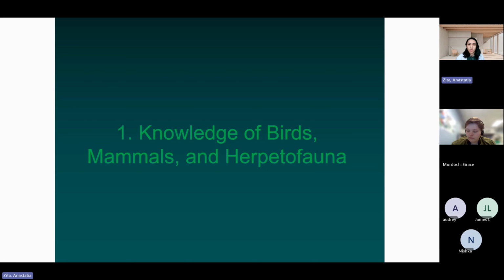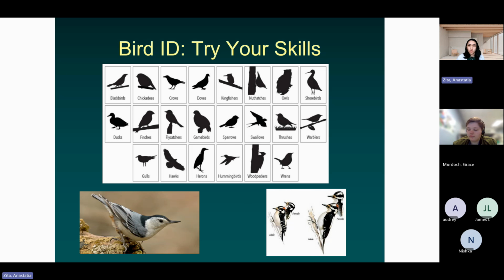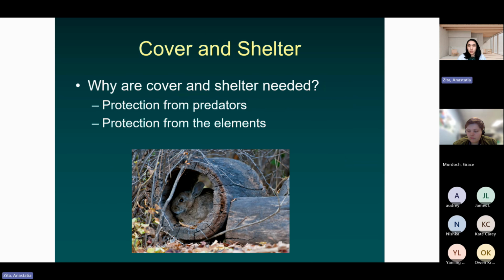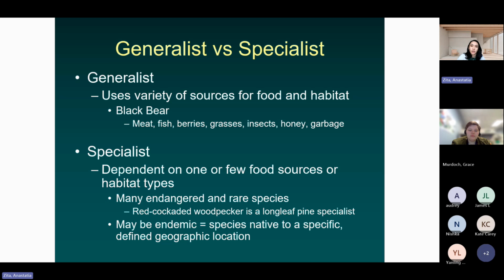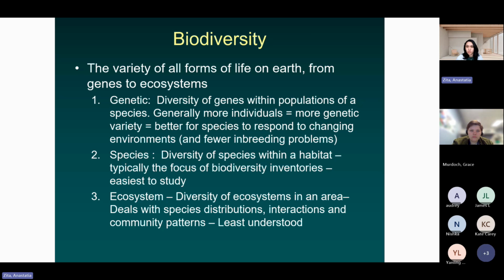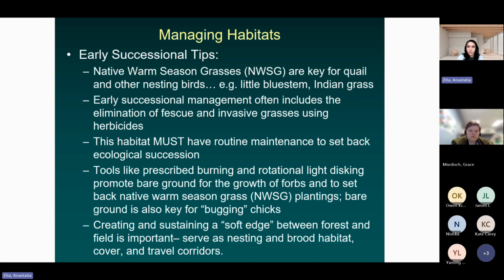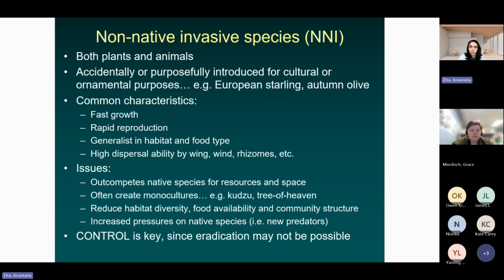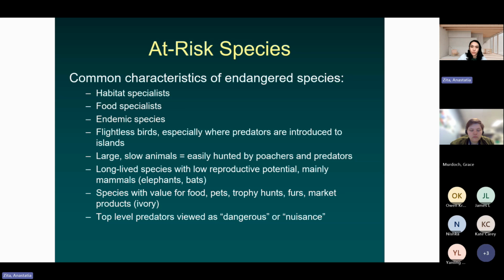2025 Local Envirothon Wildlife Training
Special topic expert Nikki Zita, Senior Naturalist and Environmental Educator for Fairfax County Park Authority, presents this training to help prepare teams for the wildlife portion of the 2025 Local Envirothon Competition.

This training is provided by Northern Virginia SWCD in support of our local Envirothon programs.